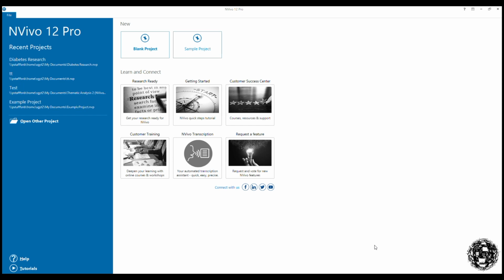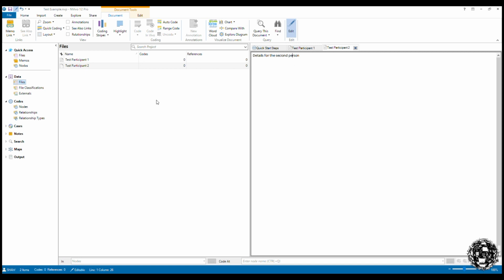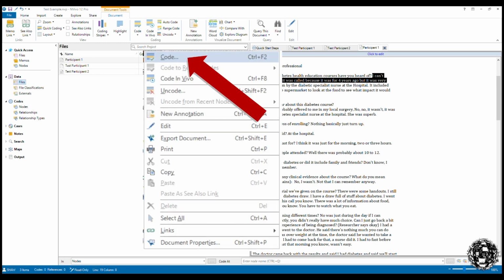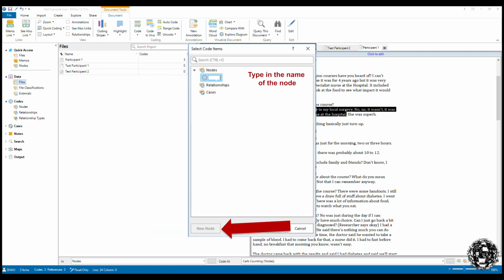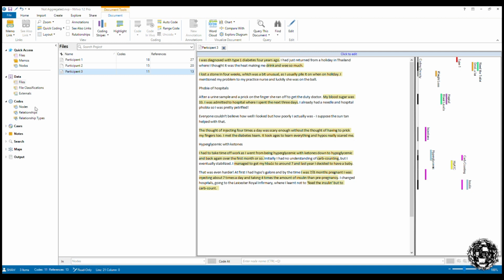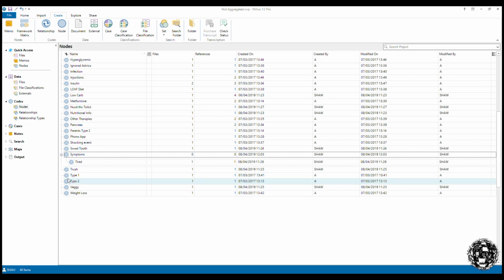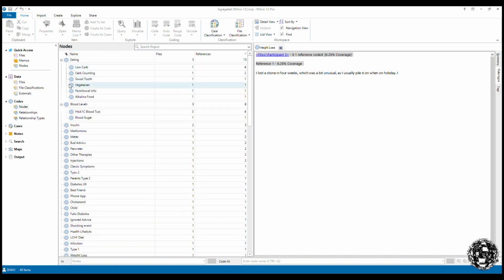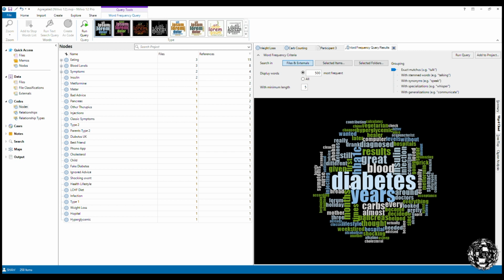NVivo 12 and Thematic / Content Analysis.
This is a simple overview of how to perform thematic / content analysis using the new (2019) NVivo 12 software.